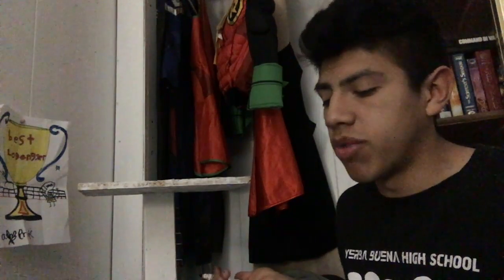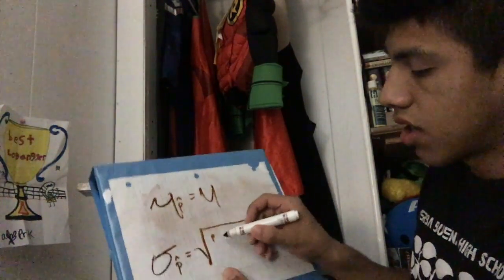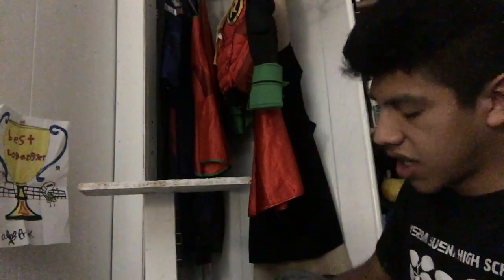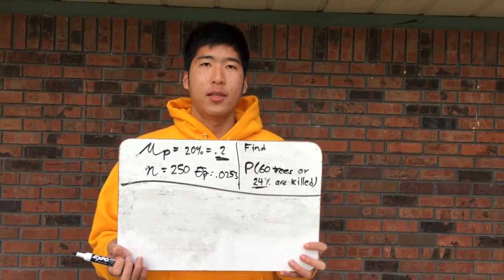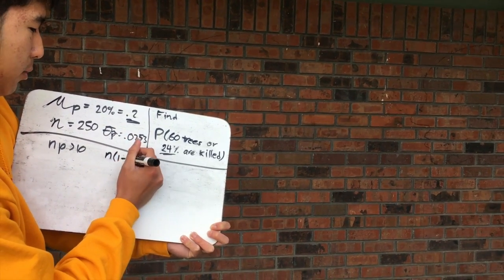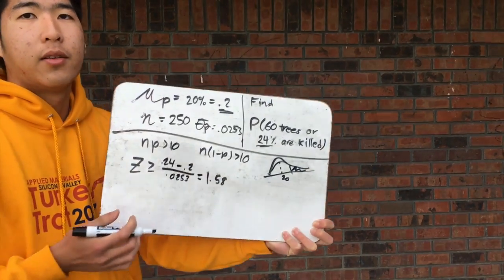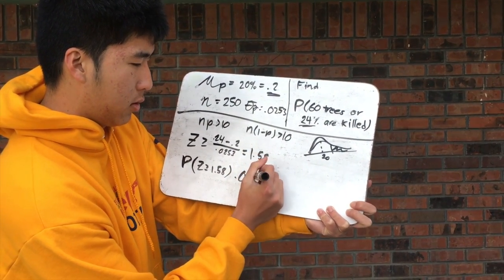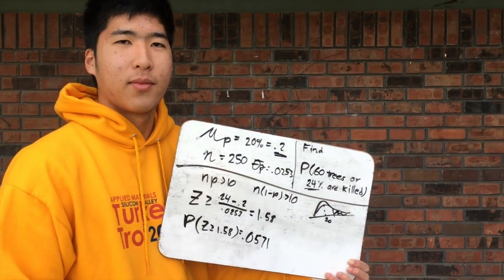statistics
THE TITLE MEANS TO SAY SAMPLE PROPORTION PROBABILITIES !